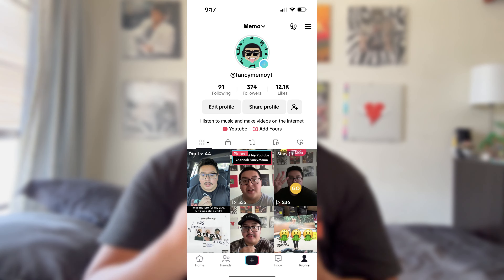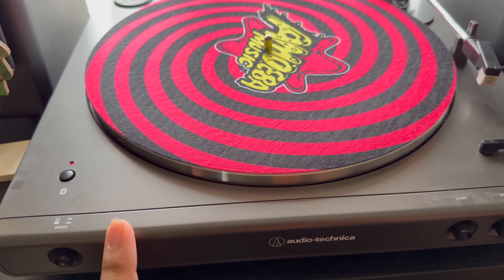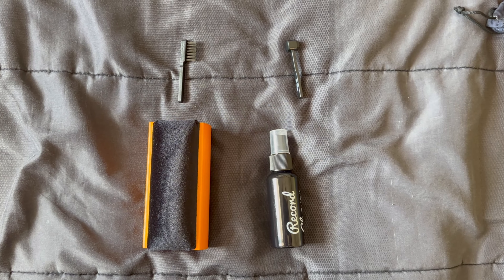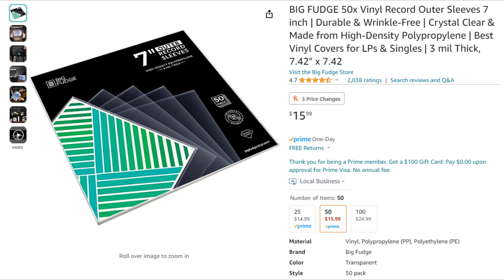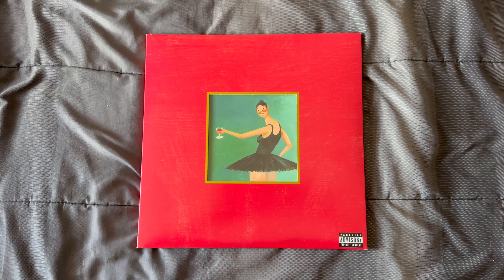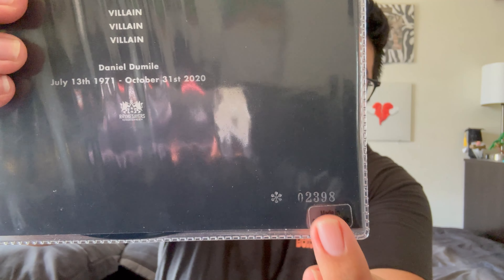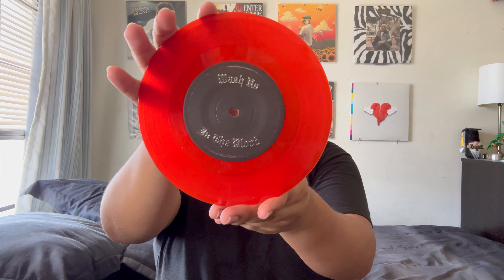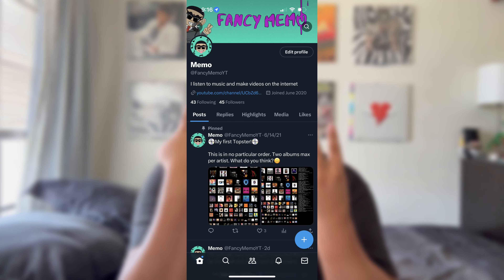My Vinyl Record Setup, Accessories, and 7 Inch Vinyl Record Collection!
Hello everybody! In this video, I will be going over my affordable vinyl record setup. I will show off the shelf, record player, speakers, cleaning supplies, vinyl record outer and inner sleeves, and other accessories that I use for my records. I will also be showing off how I use my setup and accessories. Additionally, I will show off my 7 inch record collection. There are 5 really cool hip hop 7 inch records that I am excited to show off. I had a fun time making this video. I will link every product down in the description. let me know if you have any questions. I hope you enjoy this video!

Vinyl Record Setup Products:
IKEA KALLAX Cube Shelf
Audio-Technica AT-LPGO-BT Wireless Turntable
Microlab Pro1BT Professional Bluetooth Powered Bookshelf Speaker Pair (Black) (Out of Stock in most places, but I found 1 on EBAY)
Big Fudge Vinyl Record Cleaning Kit - Complete 4-in-1
BIG FUDGE 50x Vinyl Record Outer Sleeves 7 inch
Hudson Hi-Fi Vinyl Record Outer Sleeves Covers
Hudson Hi-Fi Anti-Static Vinyl Record Inner Sleeves

My 7 Inch Record Collection:
JPEGMAFIA & Denzel Curry - BALD!/BALD! REMIX

Channel Art by @gavinsartsss on Instagram!

Hello  my  name  is  Memo.  This  is  my  channel  FancyMemo.  On  my  channel  I  will  be  gaming,  making  vlogs,  doing  skits  and  more.  My  goal  on  this  channel  is  to  make  people  smile  and  happy.  I LOVE all of you guys. Good Bye! :D